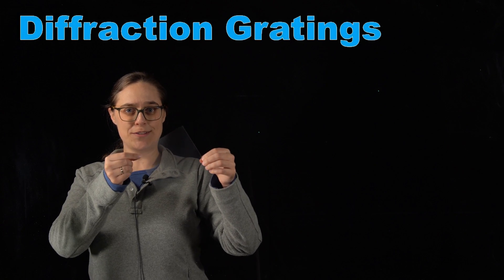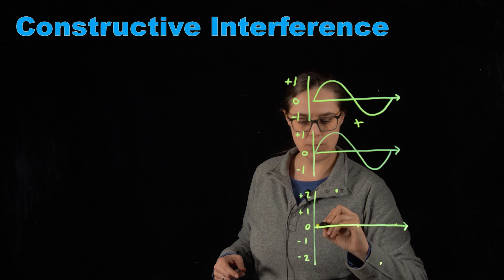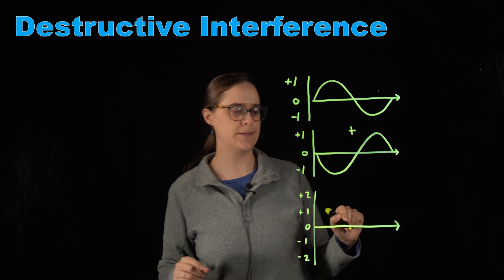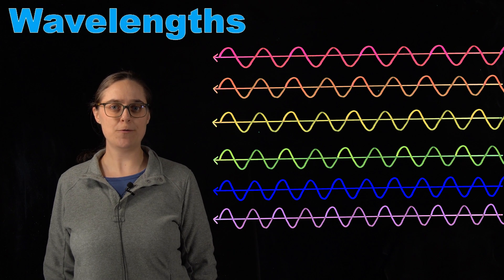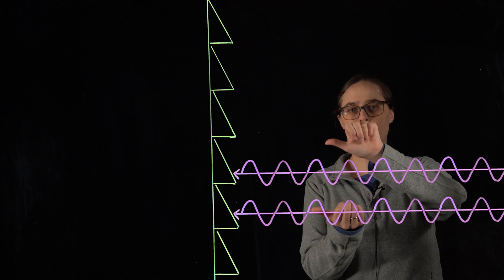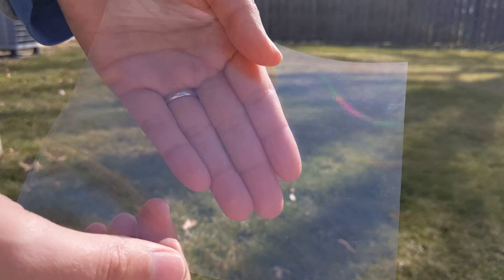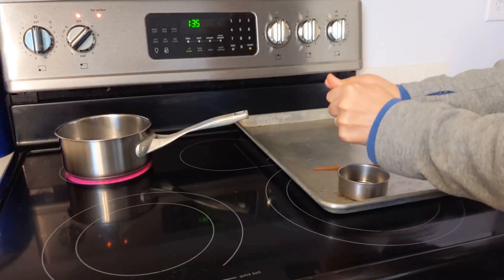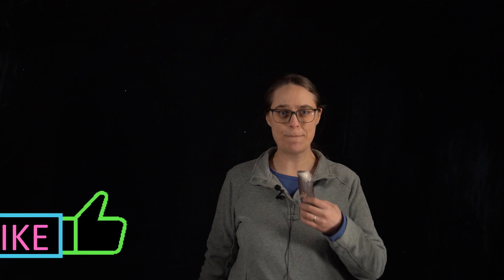DIY Rainbow Chocolate Diffraction Grating Experiment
Learn what diffraction gratings are and see me use one to get chocolate to reflect white light as a rainbow.  (This method should also work on other shiny, stampable materials.)

This is the diffraction grating that I used.  Note that it is NOT labeled as food grade, so I do not condone eating the chocolate or whatever else you melt onto it

Time Stamps:
0:00  Introduction
0:11  Constructive Interference
1:47  Destructive Interference
3:21  Wavelengths
4:01  How Diffraction Gratings Work
6:19  Turning Chocolate into a Diffraction Grating
7:40  The Results:  Rainbow Chocolate